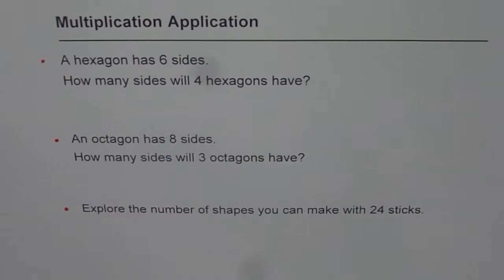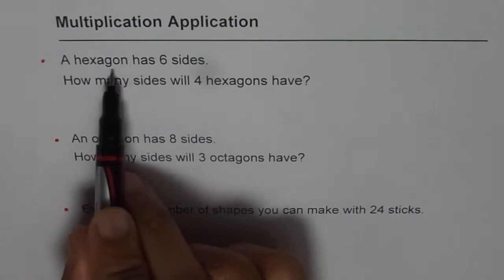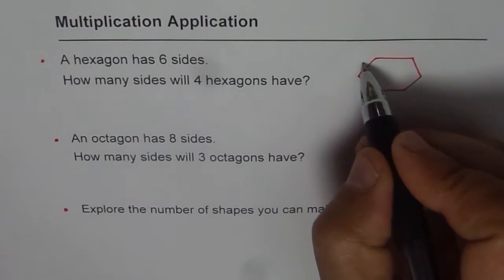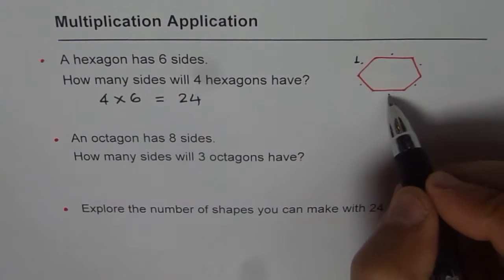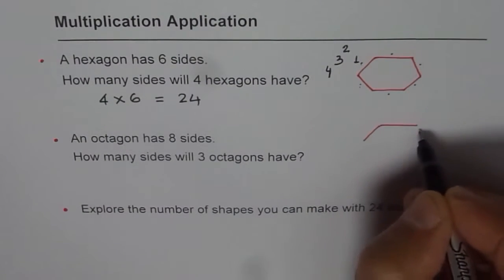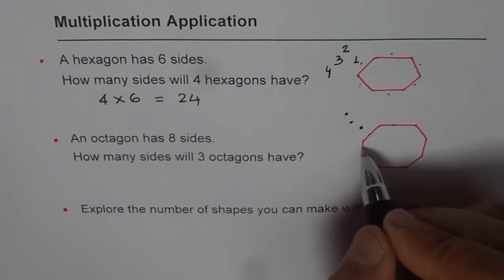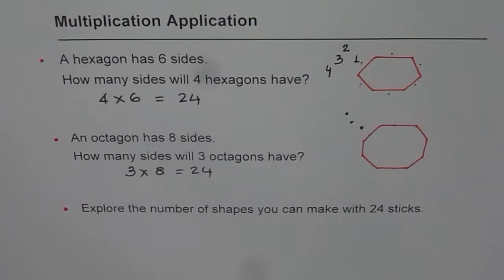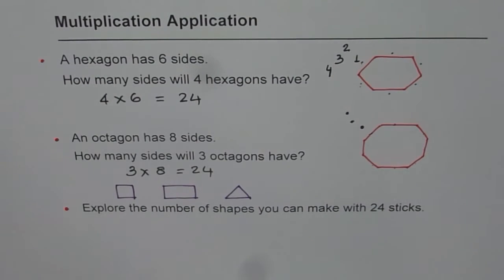Multiply to Find Perimeter of Many Shapes